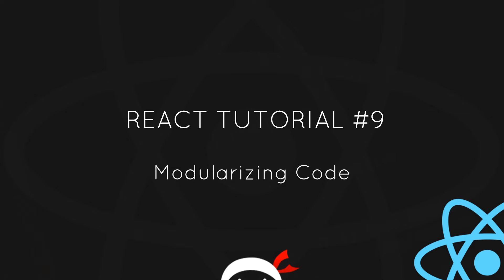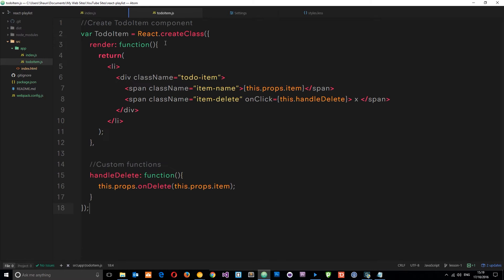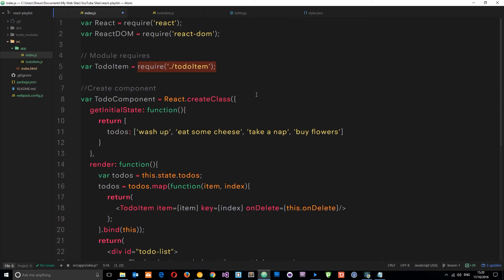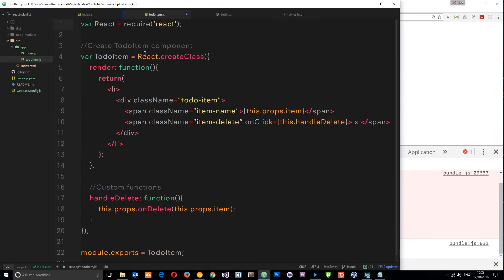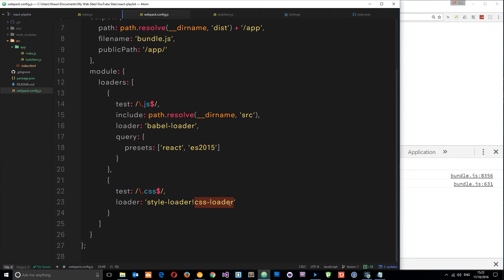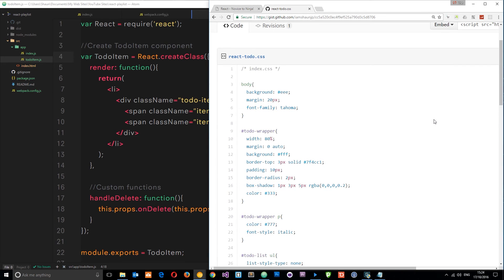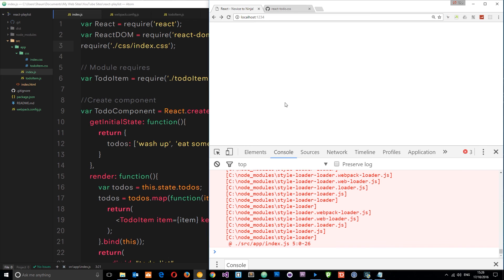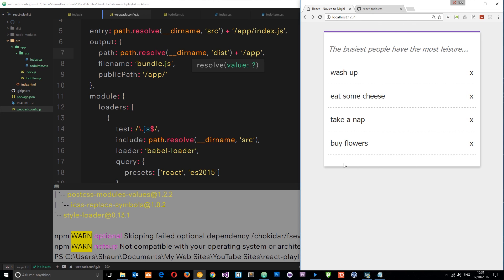React Tutorial #9 - Modularizing Your Code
Hey gang, in this React tutorial I'll show you how to split your React code up into logical modules which can be used or required when needed by other modules. We can aso split our CSS up into modules too.

Social Links